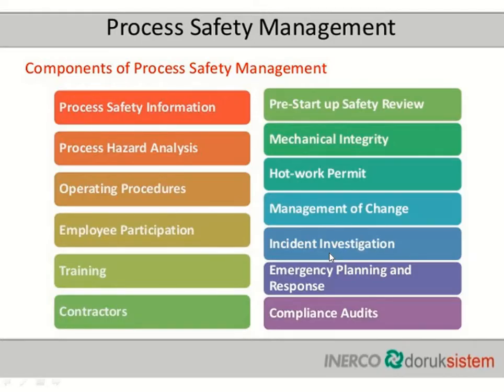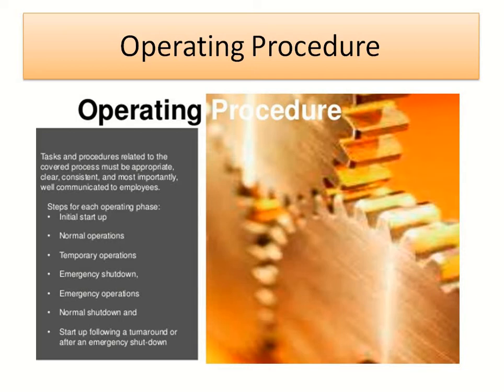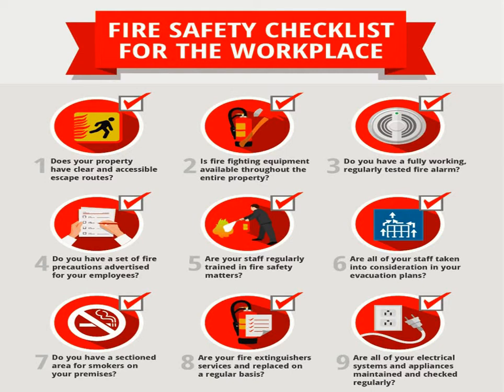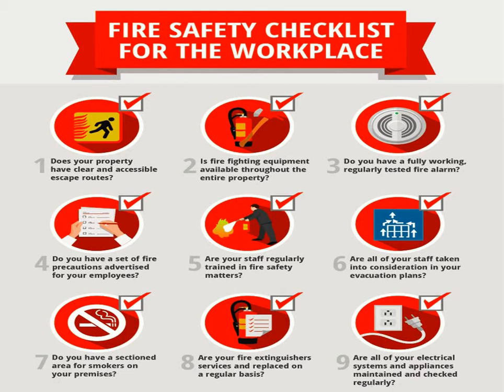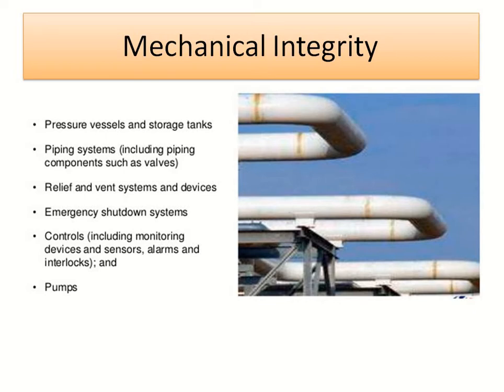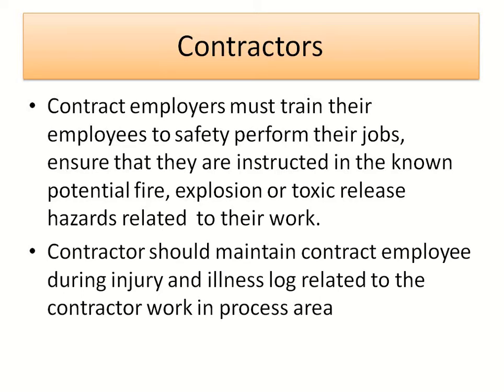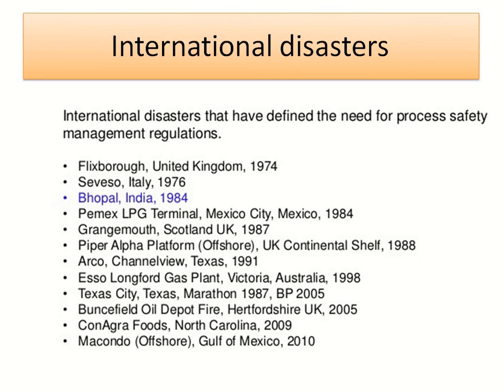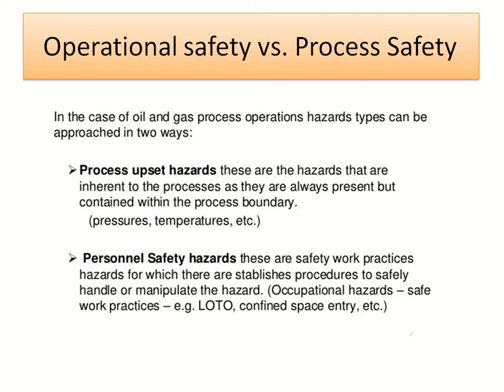Testing and evaluation(V2)Process Safety Management -Components